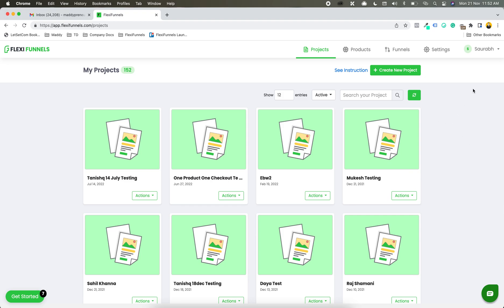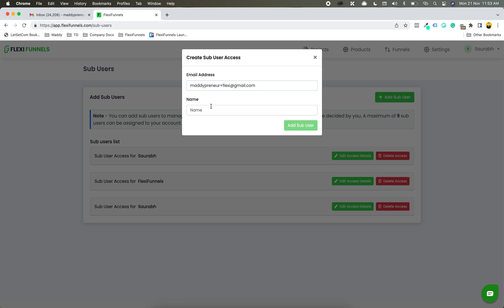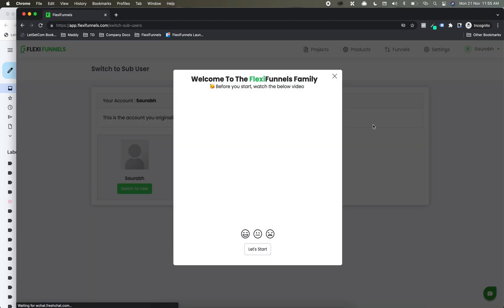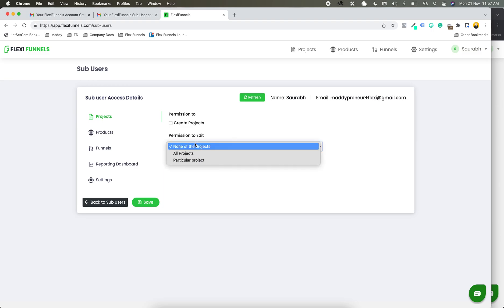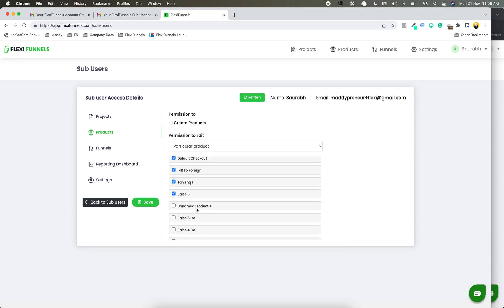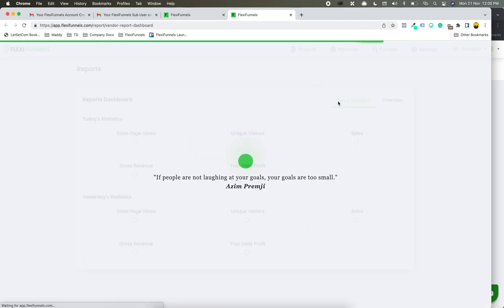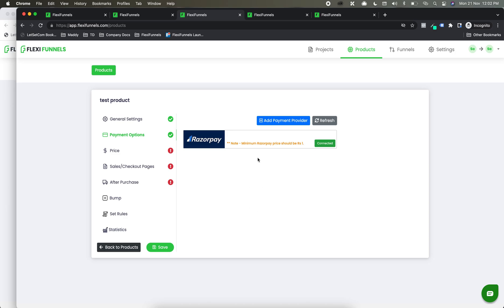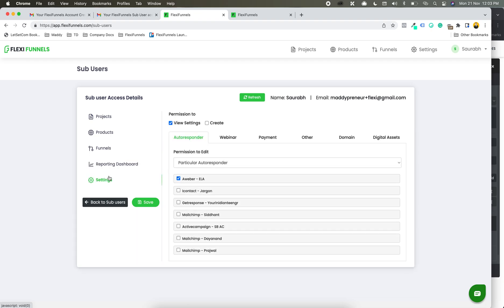How to create a Sub-user Access | FlexiFunnels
Sub-user Access Feature | FlexiFunnels

In this tutorial, you'll learn about how to create sub-user access inside FlexiFunnels.